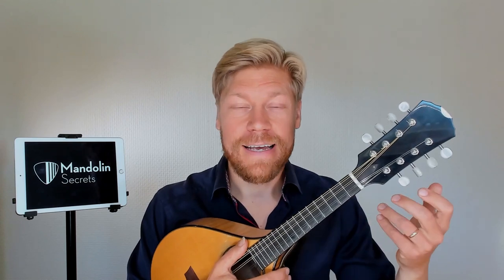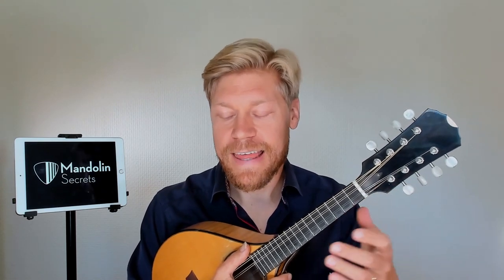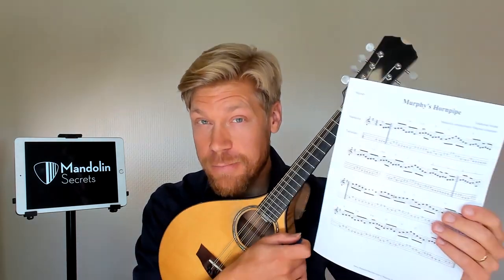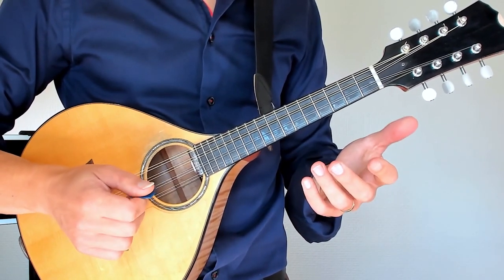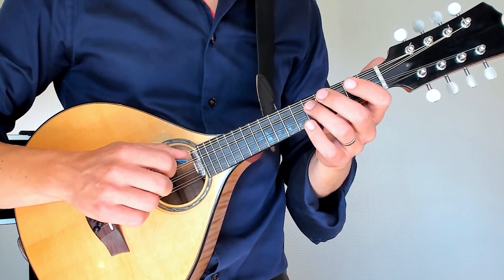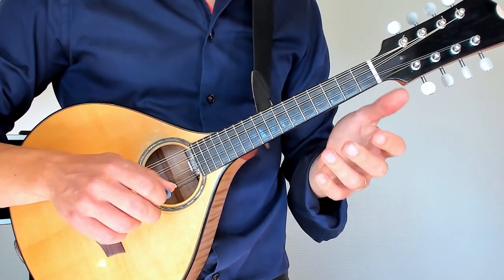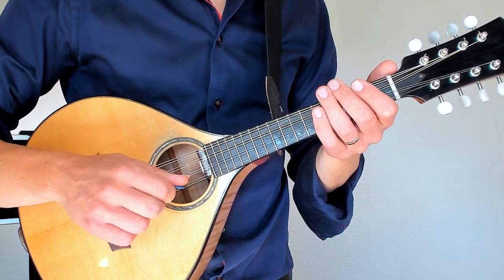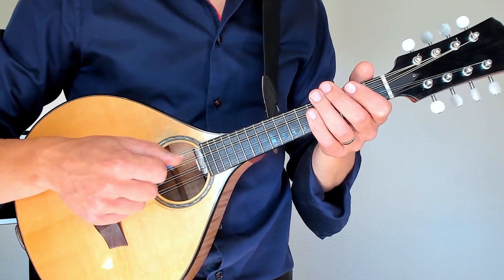Murphy’s Hornpipe - Irish Traditional Mandolin Duo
In this video, I play a duo arrangement of a traditional Irish tune on mandolin and octave mandolin. I learned it 17 years ago but still love to play it, it’s called Murphy’s Hornpipe. When playing the melody I play lot of triplets. I recommend you to do that as well as it is a very nice and typical ornament for the Celtic style. Sheet music, tabs and play along track for this tune you’ll find in Mandolin Secrets Academy.

✅ Come Join Our Free Facebook Community - Mandolin Secrets!